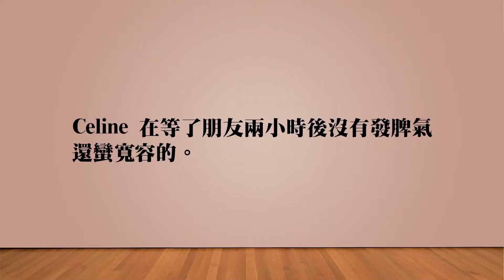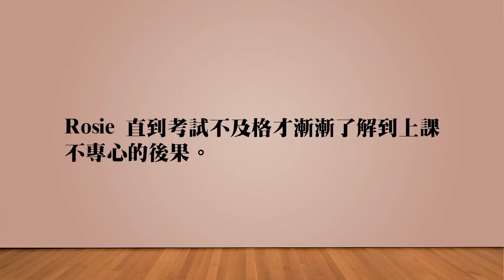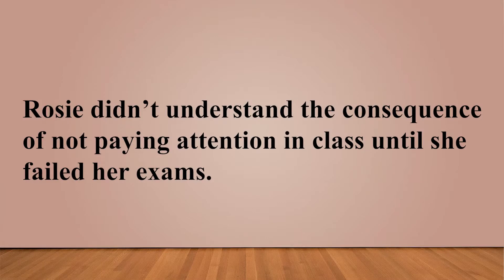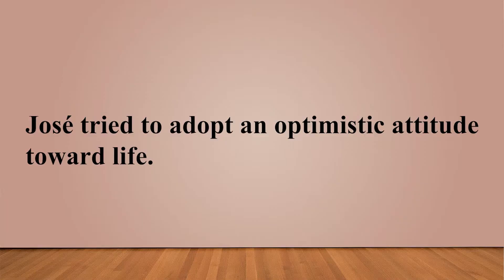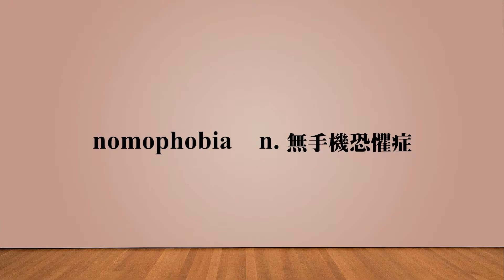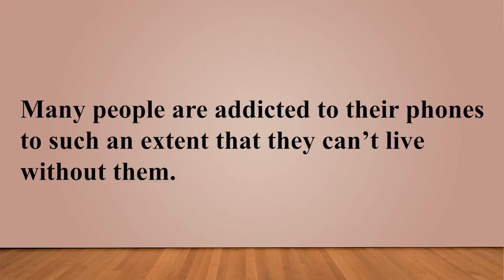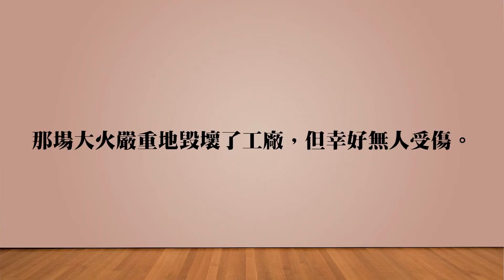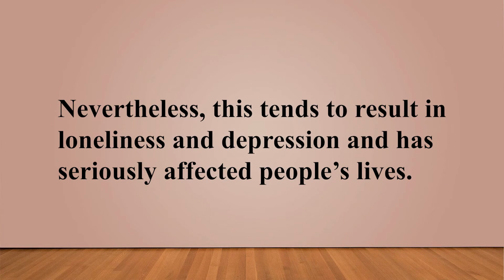《五月份翻譯》 2021.05.31常春藤生活雜誌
Sentence translation 翻譯      2021 / 5 / 31

講師 :  Antony & Bruce

♦  FB 粉絲團   ♦

♦  LINE  ♦